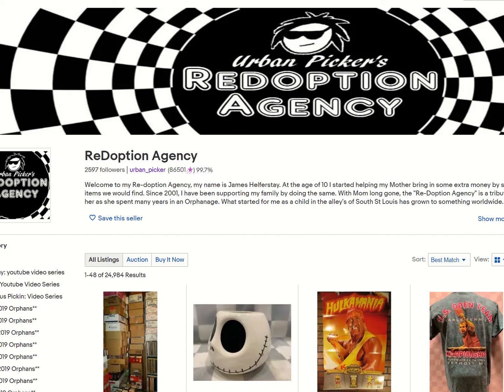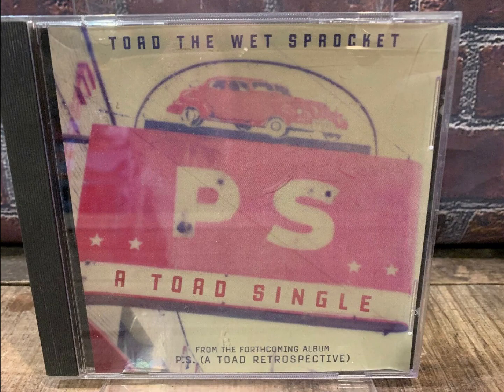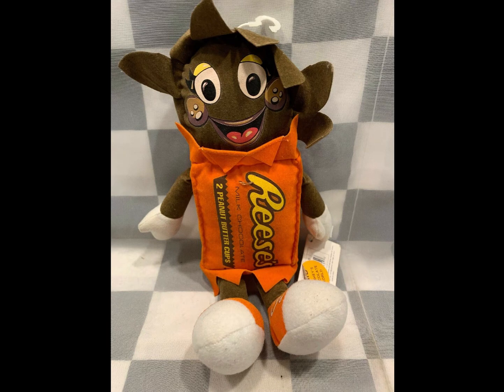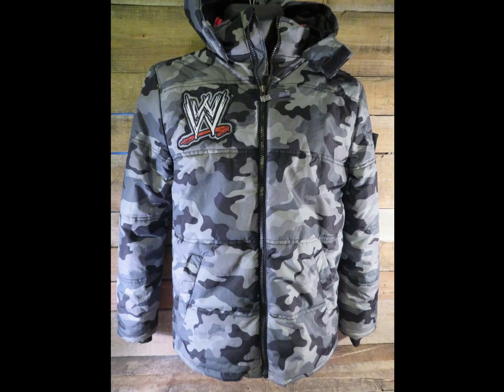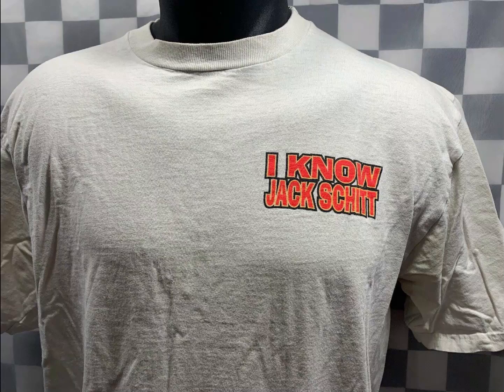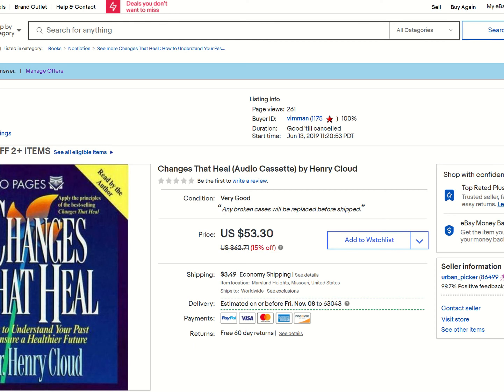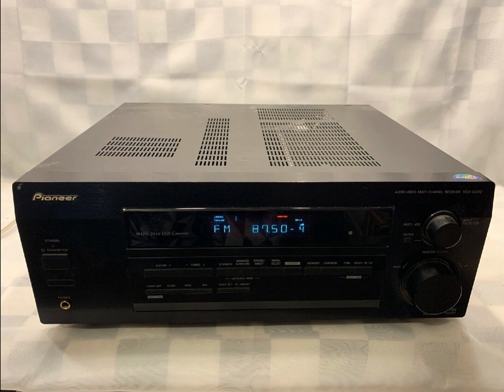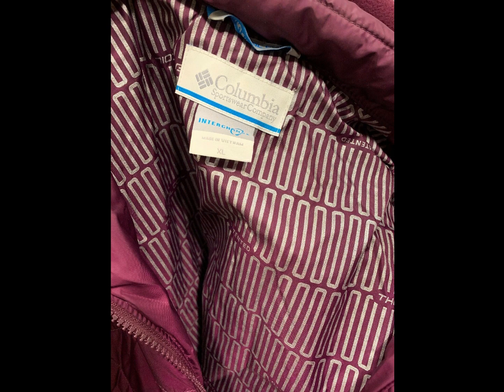What I SOLD on EBAY: 10/31 & 11/1/ 2019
I give you some BOLO items as I show what I sold on ebay. Knowledge is power.